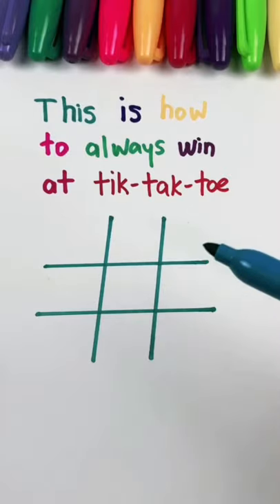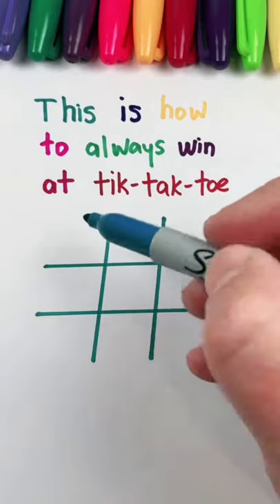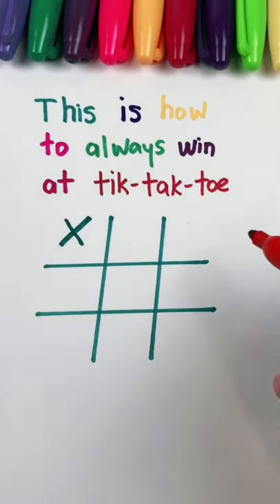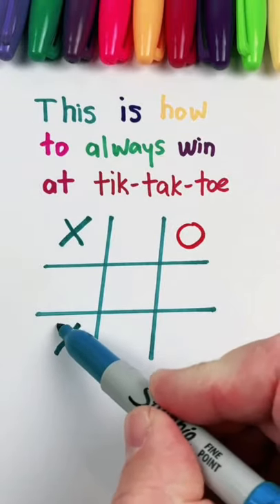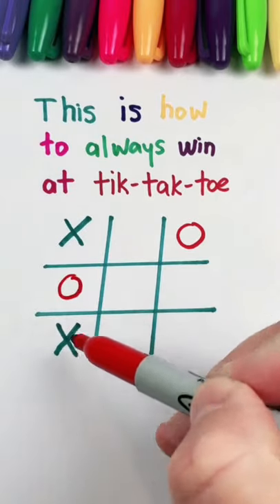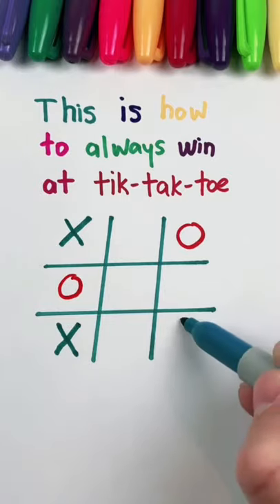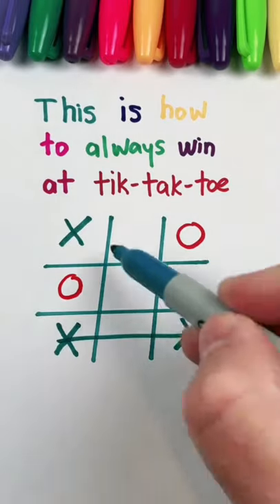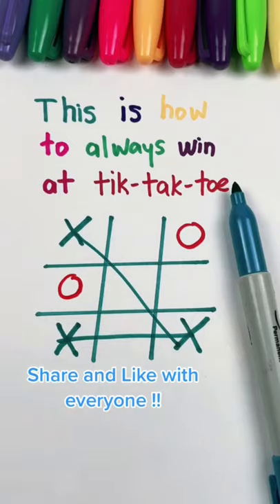This is how to always win at the the tic tac toe game